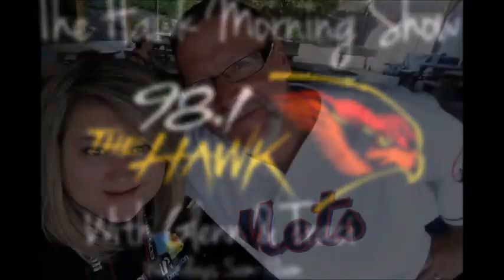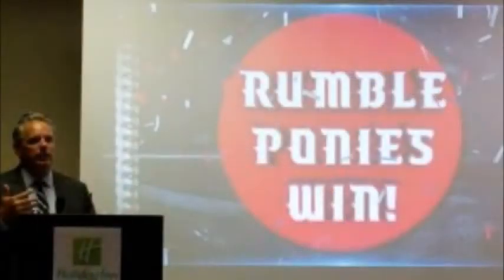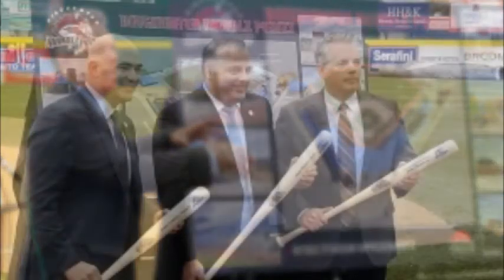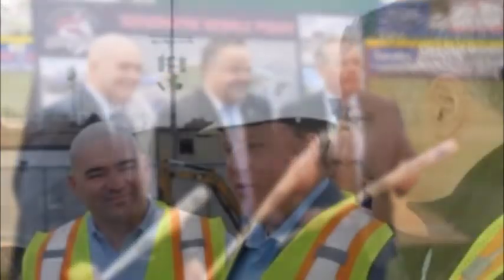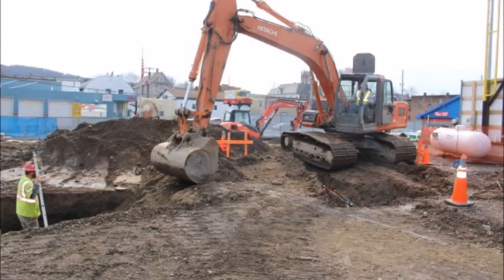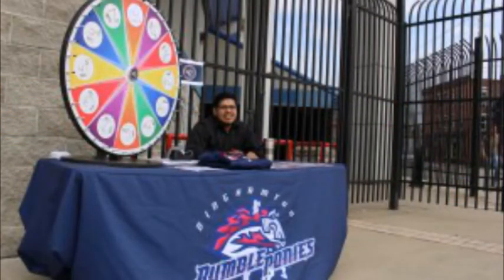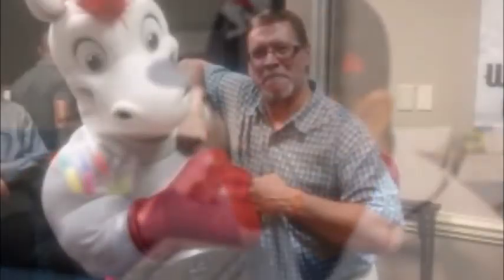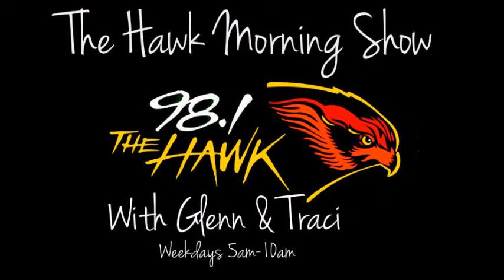Binghamton Rumble Ponies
John Hughes, owner of the Binghamton Rumble Ponies and Jim Weed, Binghamton Rumble Ponies general manager joined Glenn Pitcher and Traci Taylor to talk about the exciting changes coming to Binghamton baseball.